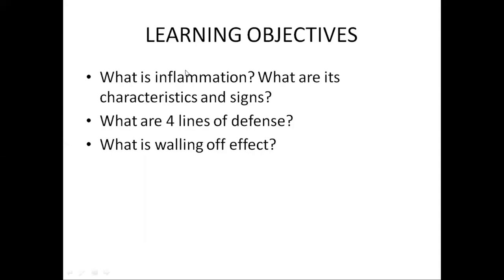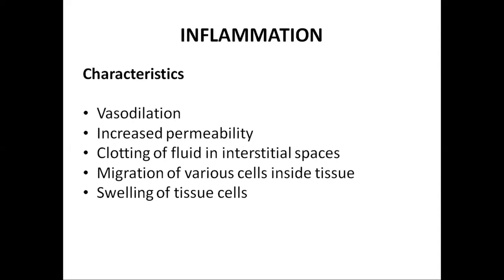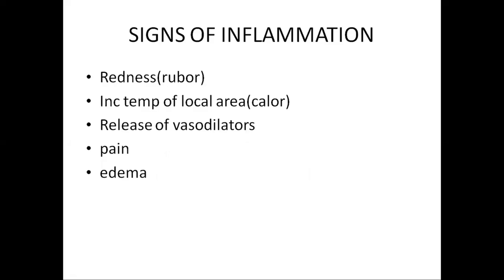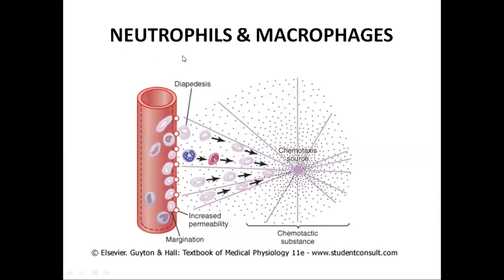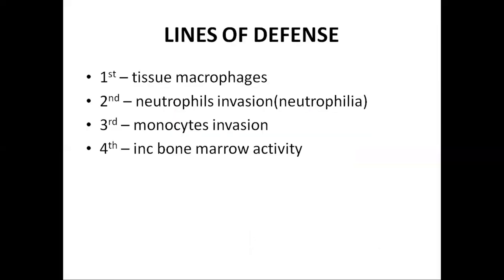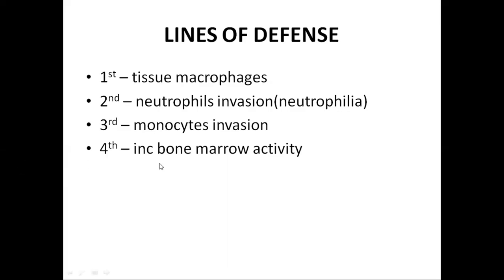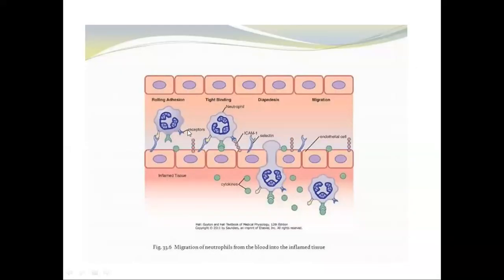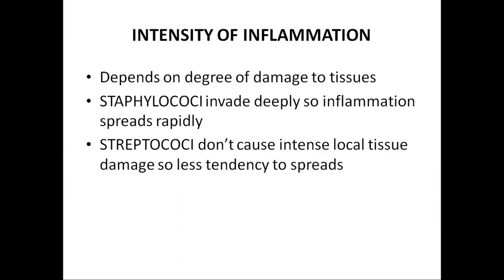9. Guyton Unit Blood: Inflammation and lines of its defenses | Blood Physiology | 1st Year MBBS